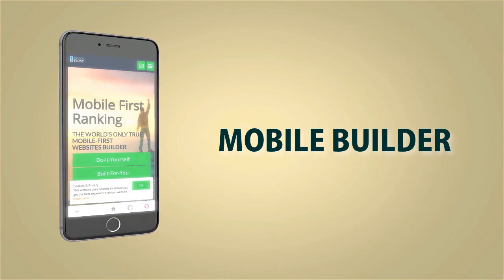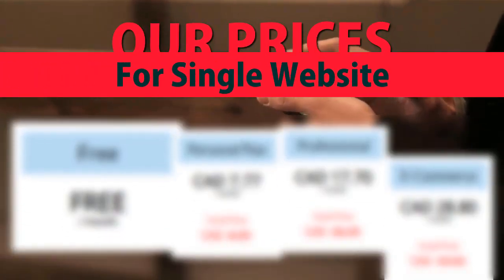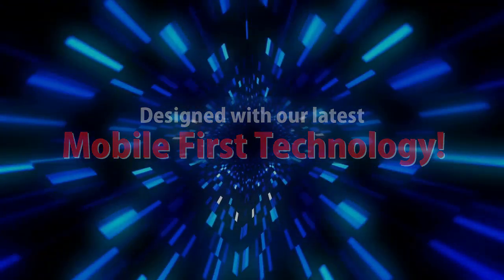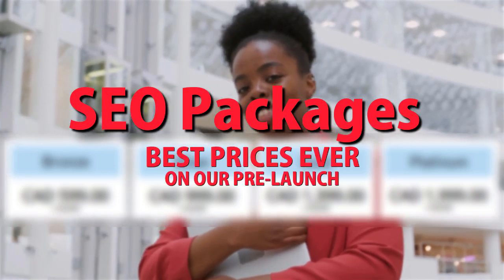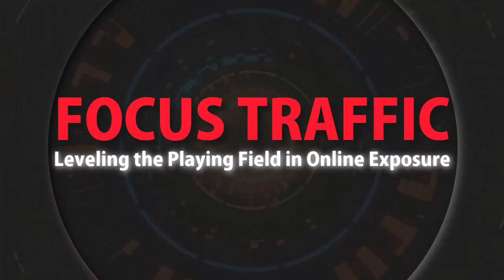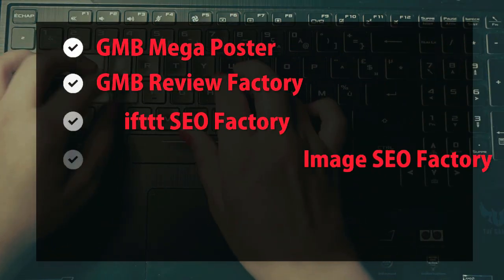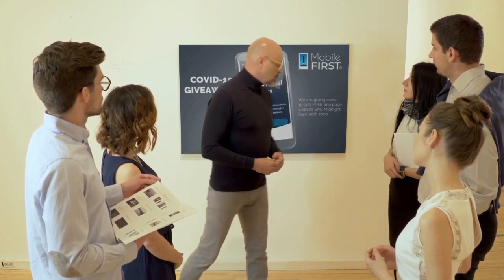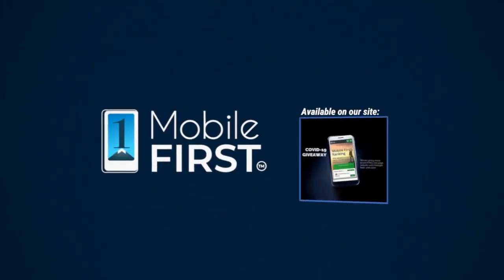How to Get a Complete Mobile First Website Design Without Leaving Your Office